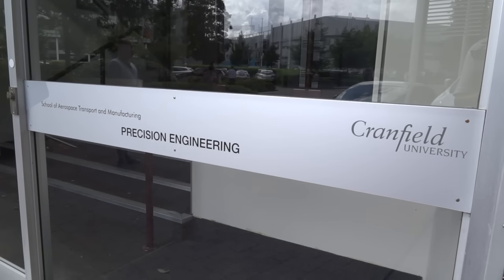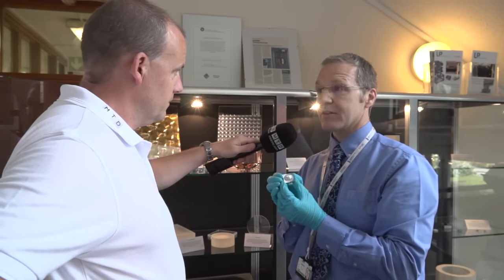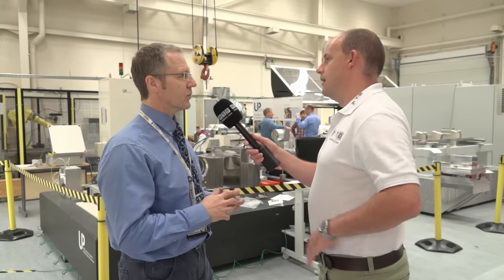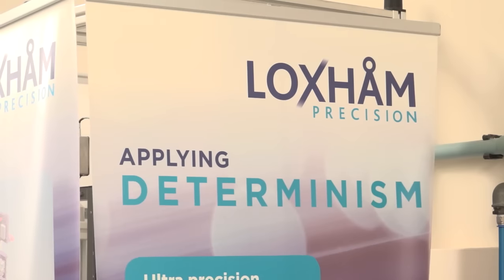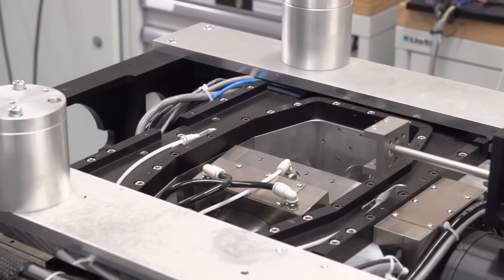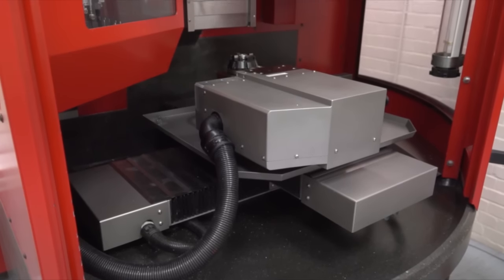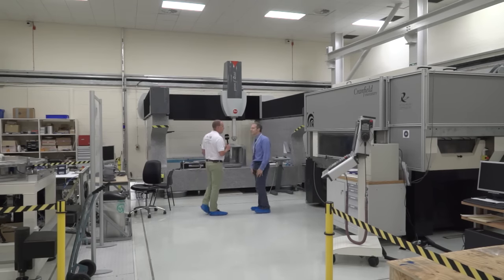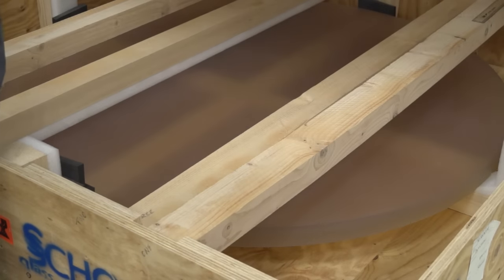Tour of ultra precision at Cranfield University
If you like precision you need to watch this video;

Ultra Precision are exactly that they make machinery for precision machining applications. Martin O'Hara spent a few minutes with the MTD team explaining exactly what the business does.